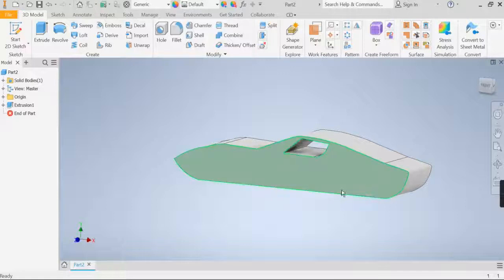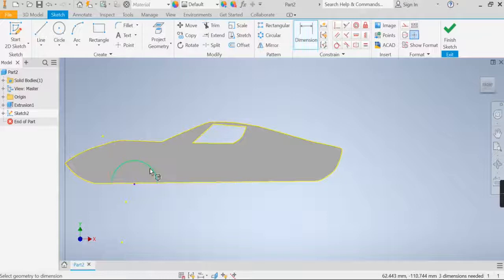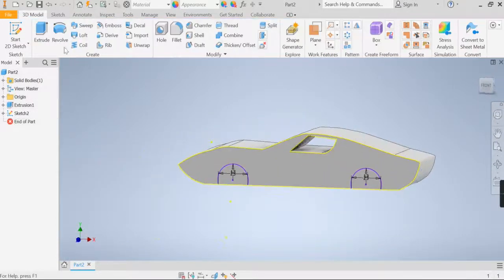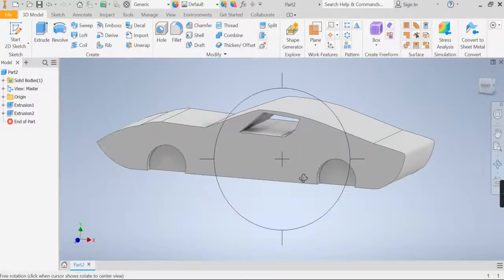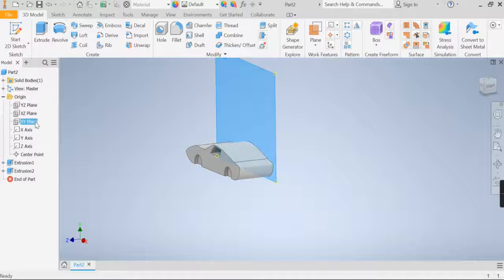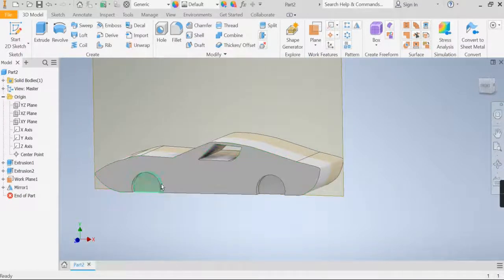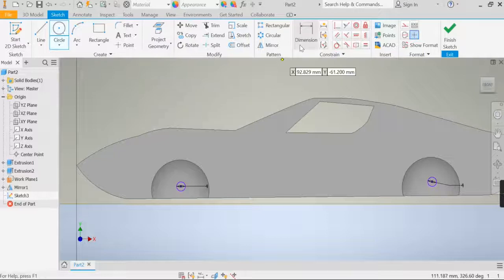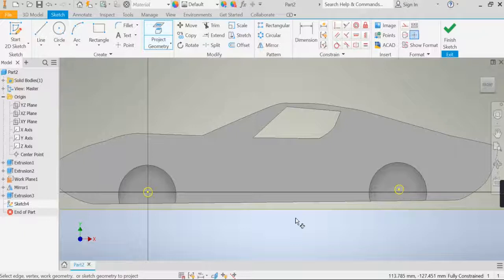Video 2 toy car task Autodesk Inventor Skill builder subtract, workplane and mirror